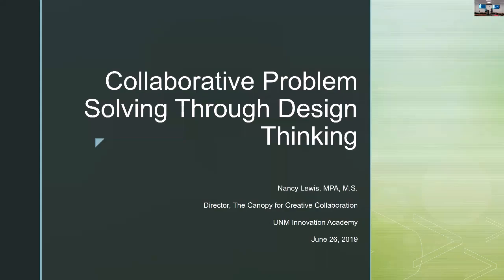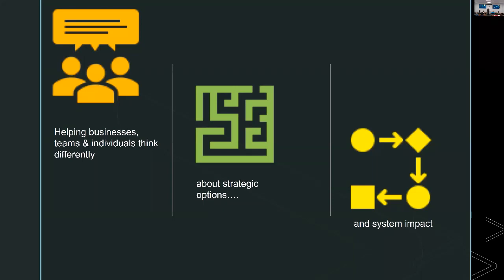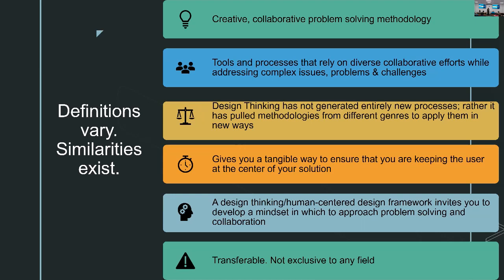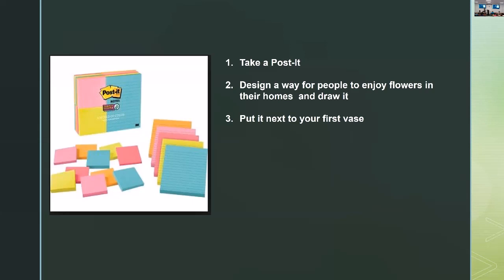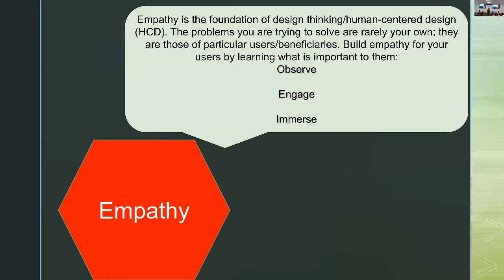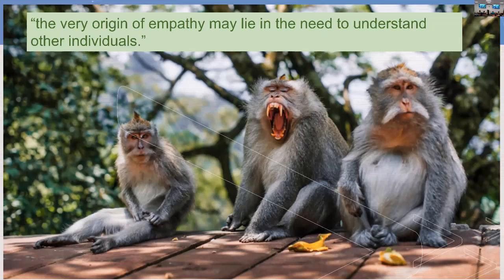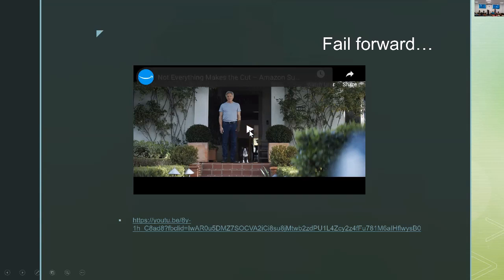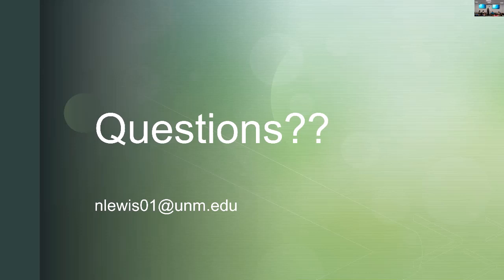Collaborative Problem Solving through Design Thinking by Nancy Lewis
Funded by the U.S. Economic Development Administration, the New Mexico Rainforest University Center provides training and technical assistance. On June 26, this seminar presented a broad overview of the components of design thinking, also referred to as human-centered design. Design thinking is a disciplined practice that involves a variety of methods for observing human experience, analyzing challenges and opportunities and envisioning future possibilities. Design thinking can augment your existing process as a means of discovering the best and most efficient solutions to problems that extend beyond the traditional approaches to complex challenges.